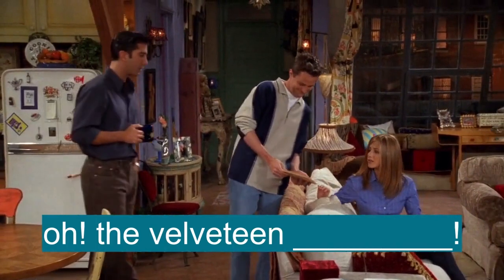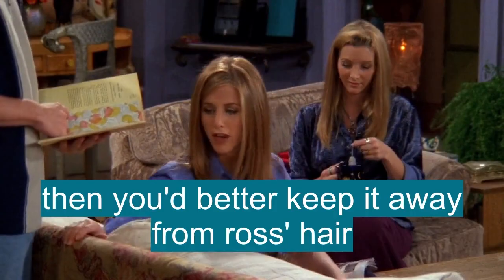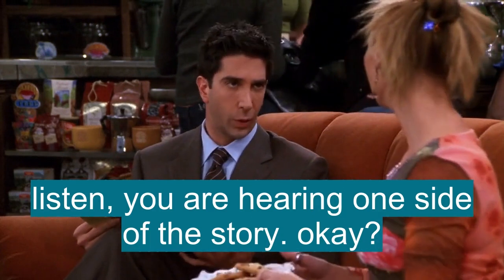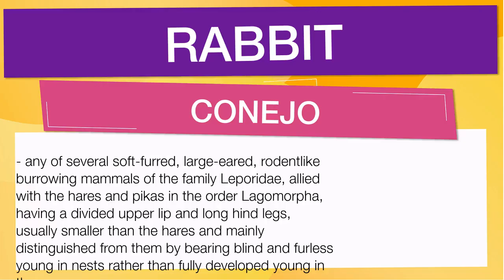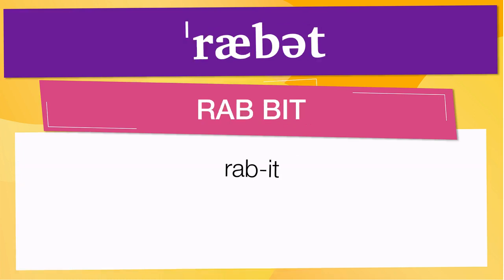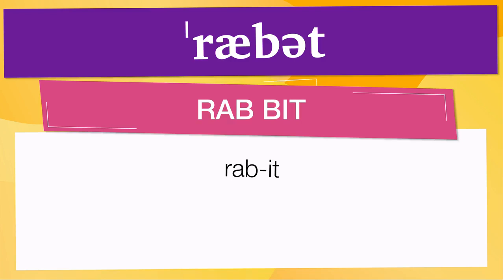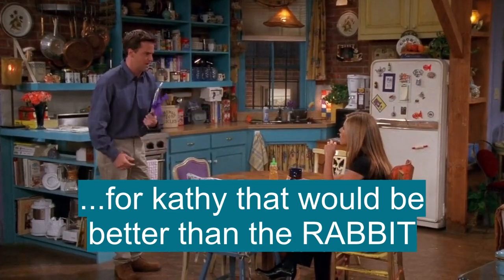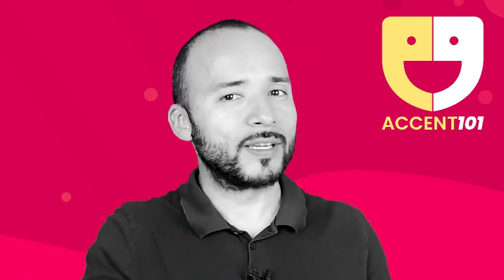Vocabulario en inglés basico: 'RABBIT'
En esta Clase de inglés aprenderemos la palabra RABBIT (Conejo) con ejemplos de series de televisión

RABBIT significa:

- Any of several soft-furred, large-eared, rodentlike burrowing mammals of the family Leporidae, allied with the hares and pikas in the order Lagomorpha, having a divided upper lip and long hind legs, usually smaller than the hares and mainly distinguished from them by bearing blind and furless young in nests rather than fully developed young in the open.
- Any of various small hares.
- The fur of a rabbit or hare, often processed to imitate another fur.
- Welsh rabbit.
- A runner in a distance race whose goal is chiefly to set a fast pace, either to exhaust a particular rival so that a teammate can win or to help another entrant break a record; pacesetter.
-  British Informal.
- A person who is poor at sports, especially golf, tennis, or cricket.
-  pull a rabbit out of the hat,
- To find or obtain a sudden solution to a problem: Unless somebody pulls a rabbit out of the hat by next week, we'll be bankrupt.
-  John CorneliusJohnnyRabbitJeep, 1906–70,
- U.S. jazz saxophonist.
- Any of various common gregarious burrowing leporid mammals, esp Oryctolagus cuniculus of Europe and North Africa and the cottontail of America. They are closely related and similar to hares but are smaller and have shorter ears
- The fur of such an animal
- British informal
- A novice or poor performer at a game or sport
- (intr)
- To hunt or shoot rabbits
- (intr ; often foll by on or away) British informal
- To talk inconsequentially; chatter

Let's see how 'RABBIT' is used in Advanced English vocabulary:

- Unless somebody pulls a rabbit out of the hat by next week, we'll be bankrupt. : A menos que alguien saque un conejo del sombrero la semana que viene, estaremos en bancarrota.
- With Big Eyes a lot of people, myself included, were glad to see you emerge from the rabbit hole that is the CG world. : Con Big Eyes mucha gente, incluido yo mismo, nos alegramos de verte emerger de la madriguera del conejo que es el mundo de CG.
- He eventually brings his wife and children over, and later he manages a hen and rabbit farm. : Finalmente, trae a su esposa e hijos, y luego administra una granja de gallinas y conejos.
- He weighed only 185 pounds, but he had killer instincts and rabbit quickness and the stamina of a mule. : Pesaba solo 185 libras, pero tenía instintos asesinos, rapidez de conejo y la resistencia de una mula.
- Because when my rabbit died he was like, “Want a new rabbit?” : Porque cuando mi conejo murió me dijo: &quot;¿Quieres un conejo nuevo?&quot;

Para aprender es importante saber el vocabulario en inglés con promunciación, RABBIT se pronuncia ˈræbət en el IPA o [ rab-it ]